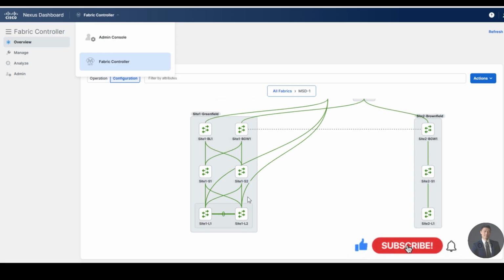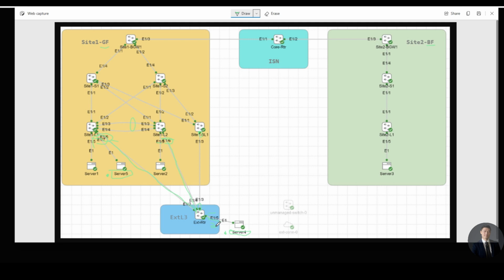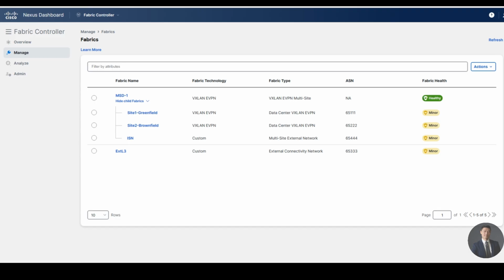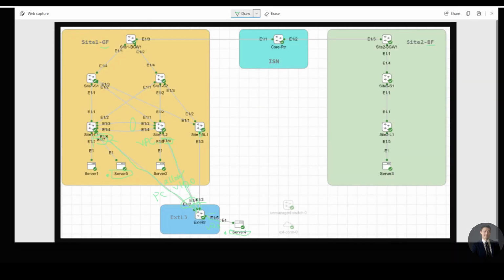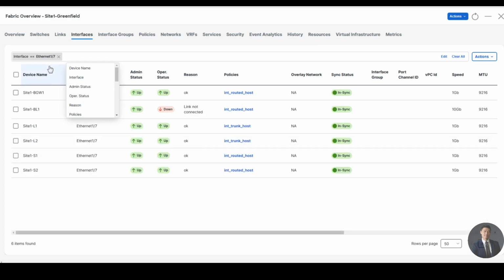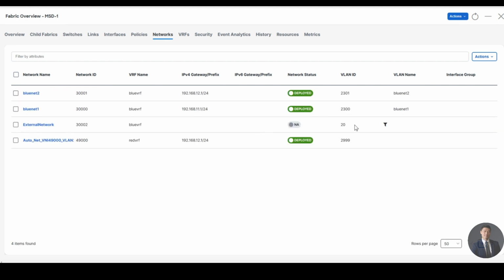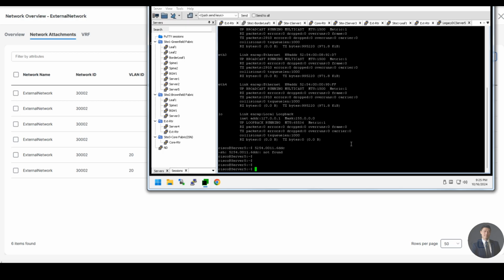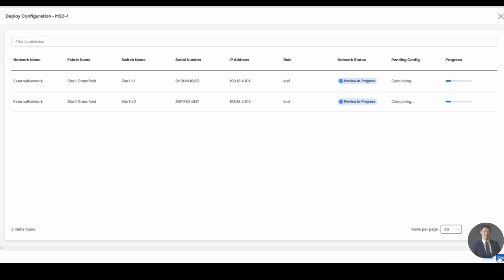6. Cisco NDFC VXLAN Multi-Site | Migrate Classic Ethernet Environment to VXLAN BGP EVPN